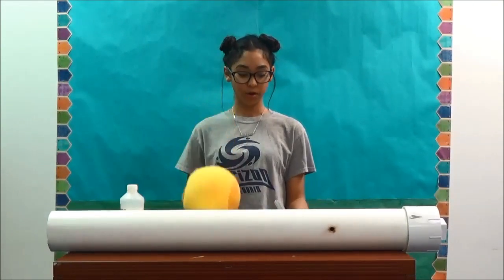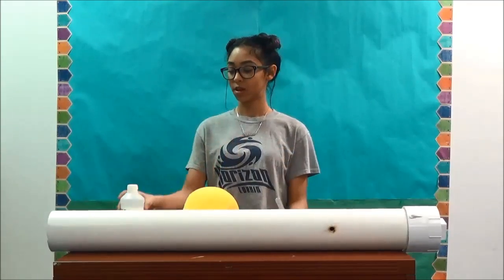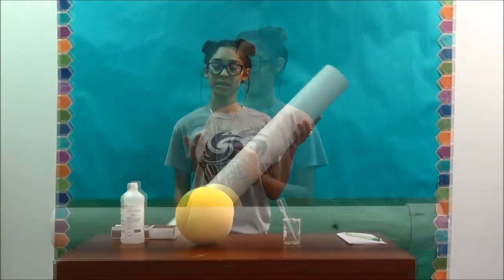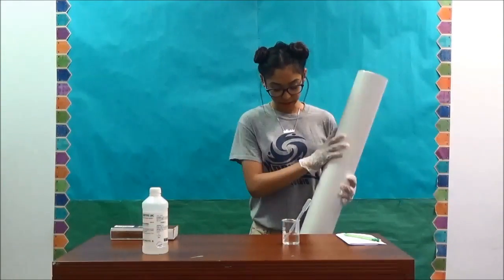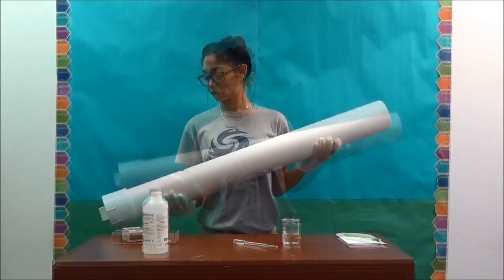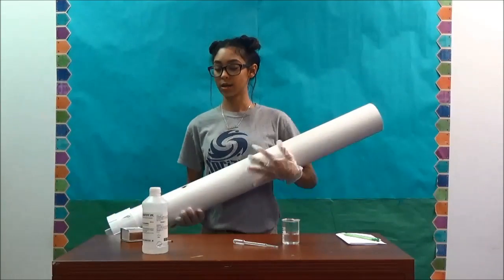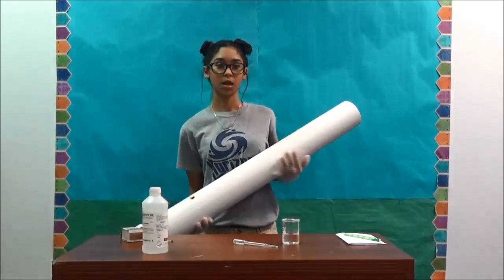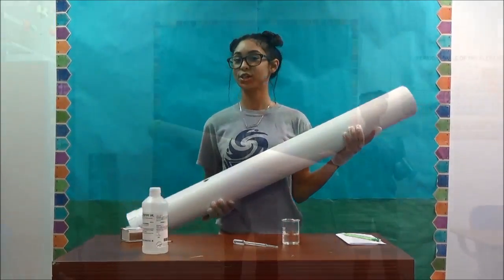Horizon Science Academy of Lorain - Alcohol Cannon by Madelynn Cruz